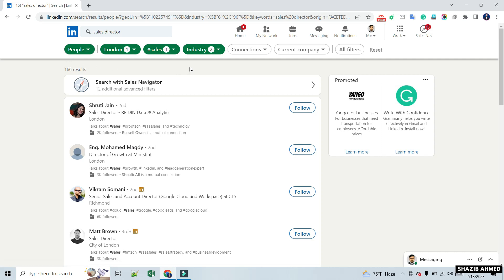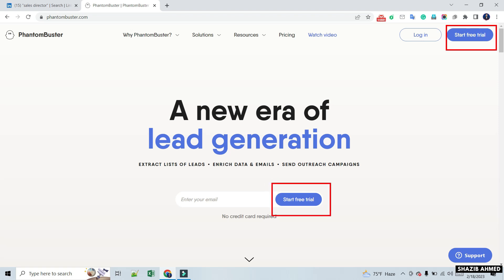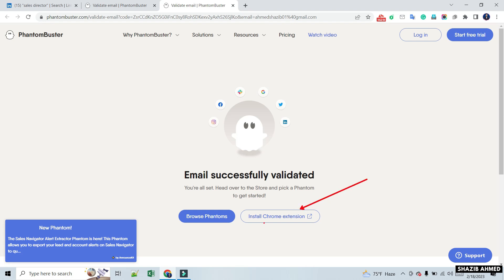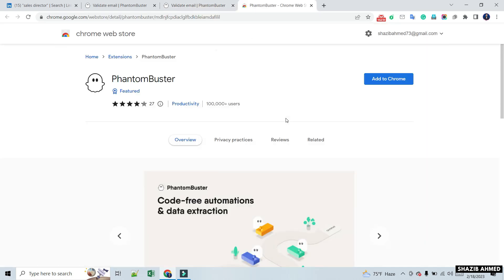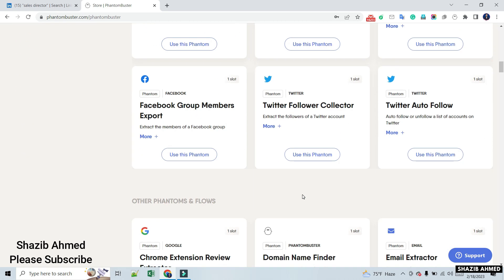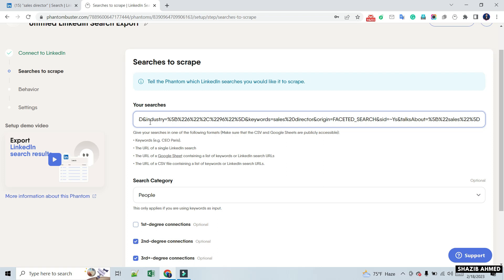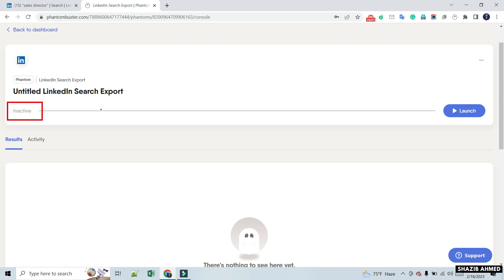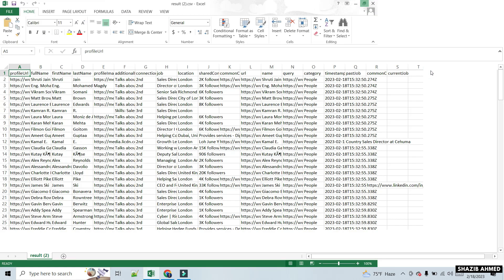How to Scrape LinkedIn Search Results and Extract All Data from a LinkedIn Profile | Data Scraping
Hey, welcome here.🙋‍♂️

✔️In this tutorial, you will learn how to scrape LinkedIn search results and extract all data from a LinkedIn profile using a web scraping tool called Phantombuster. We will walk you through the process of setting up your scraper, navigating through LinkedIn search results, and extracting data from LinkedIn profiles.

By the end of this tutorial, you will have the skills to scrape LinkedIn search results and extract data from profiles efficiently and effectively. Whether you are a recruiter looking to build a candidate database or a salesperson seeking new leads, this tutorial will equip you with the knowledge you need to get started with LinkedIn data scraping.

A little help from you will encourage and help me to move forward.